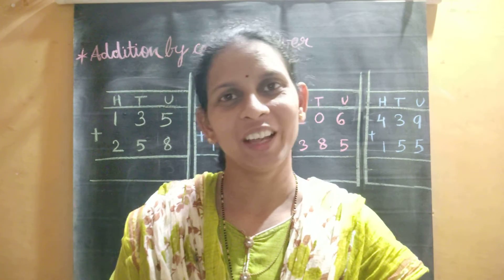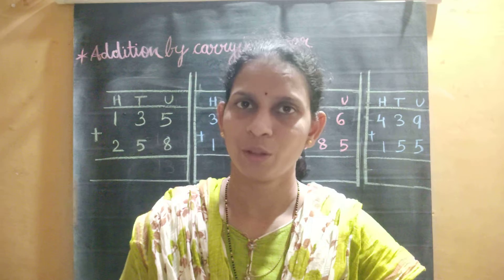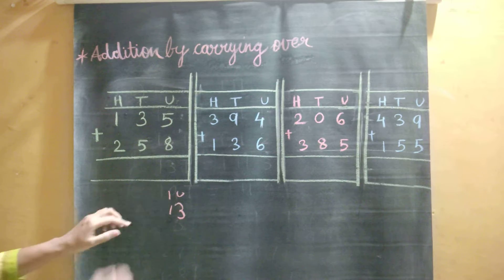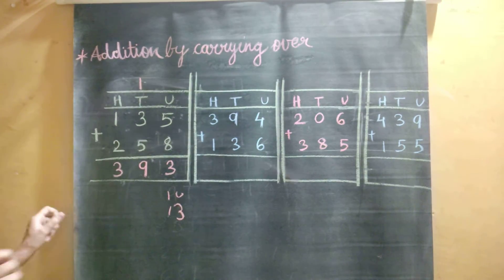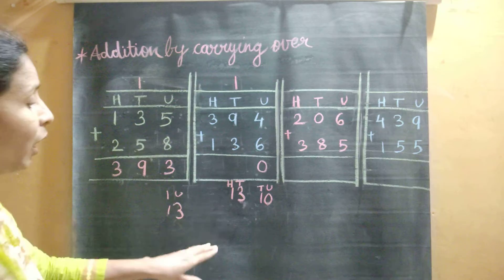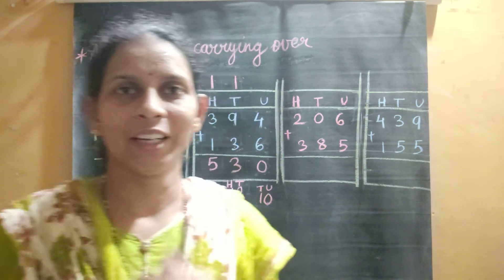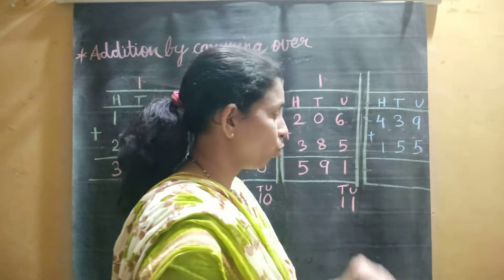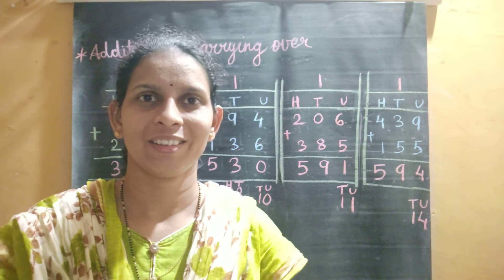STD 3 Addition part 2